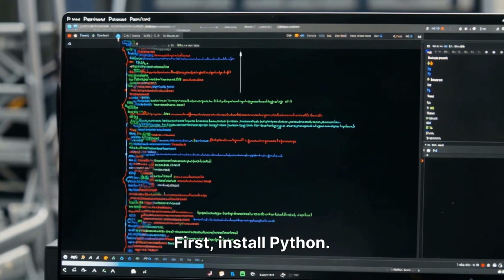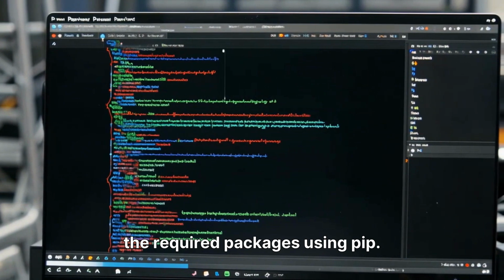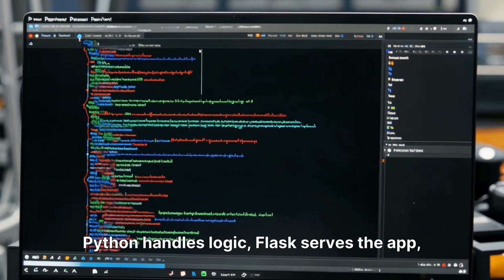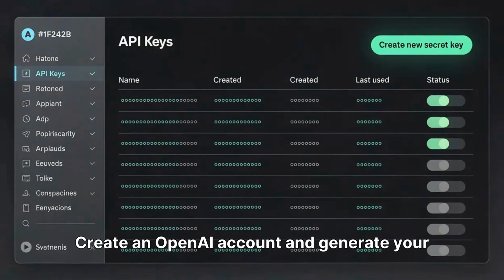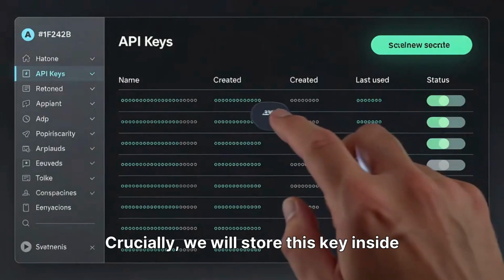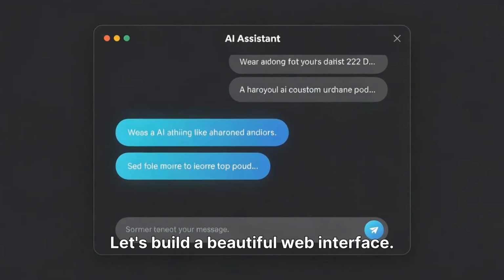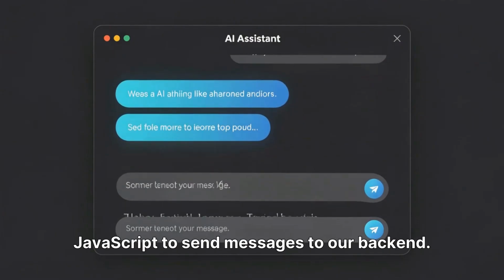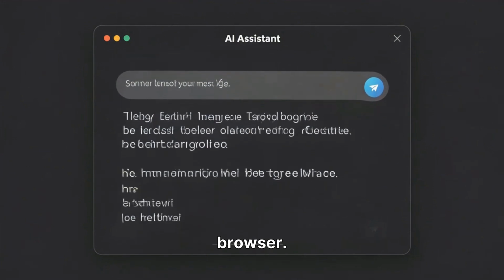I Built an AI Chatbot Using Python & OpenAI – Full Beginner Guide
In this step-by-step tutorial, you will learn how to build an AI chatbot using Python and OpenAI. This video explains how to create a chatbot from scratch, connect OpenAI API, handle user input, and deploy your own AI assistant.
This guide is perfect for beginners, students, freelancers, and developers who want to learn how to create AI chatbots for websites, apps, or businesses.
What you will learn in this video:
- How to build an AI chatbot with Python
- How to use OpenAI API step by step
- Chatbot development for beginners
- How AI chatbots work
- Simple Python project for portfolio
If you want to learn AI development, Python projects, or OpenAI integration, this tutorial will help you build your first real AI application.